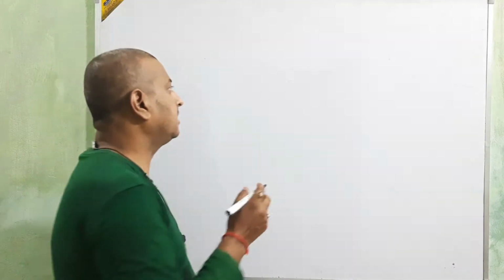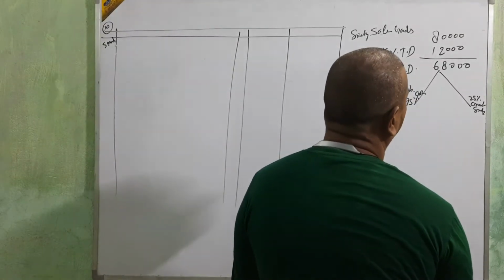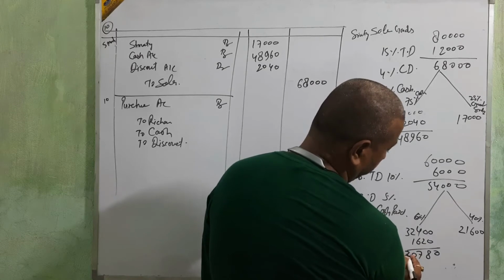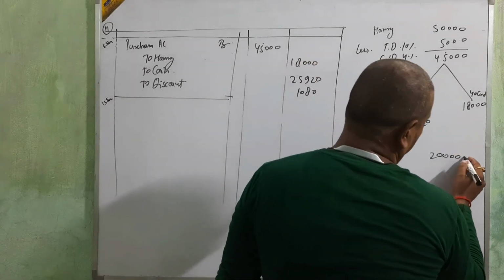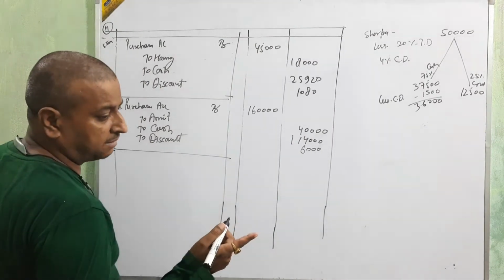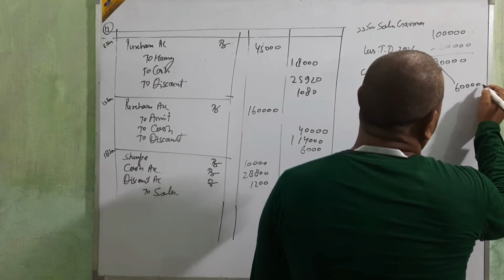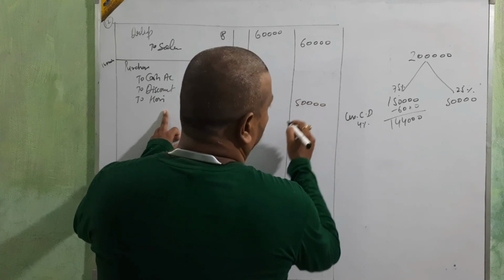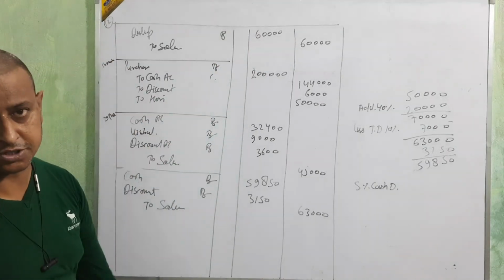Chapter 9 journal question number 10 11 12